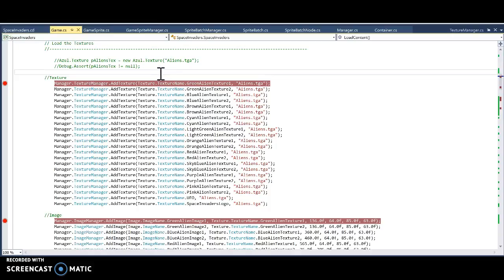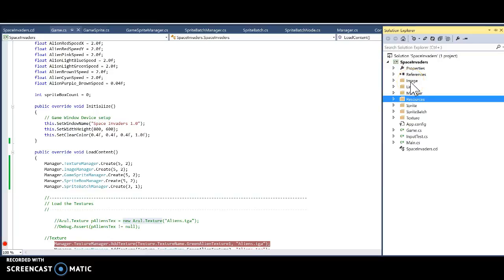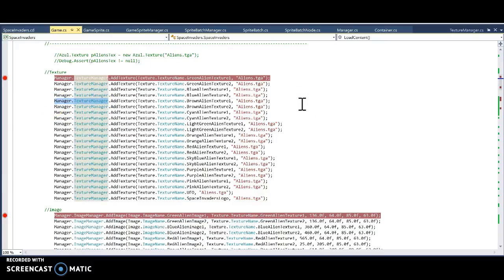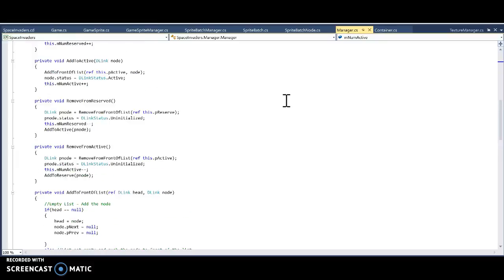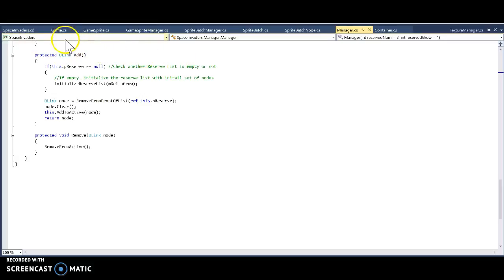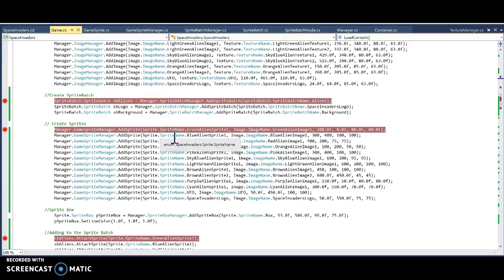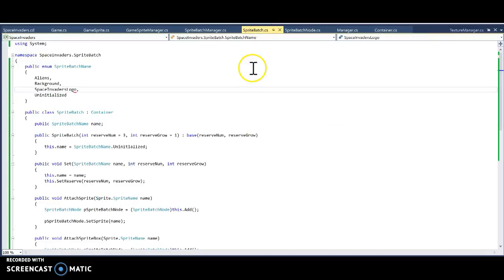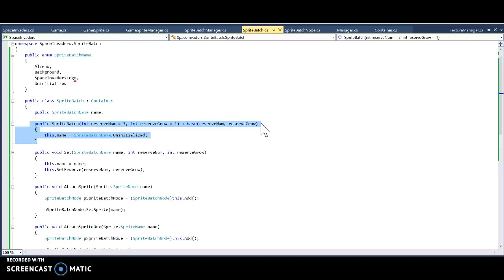SpaceInvaders - Assignment 3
Work on Sprites, Texures, Images, SpriteBatches